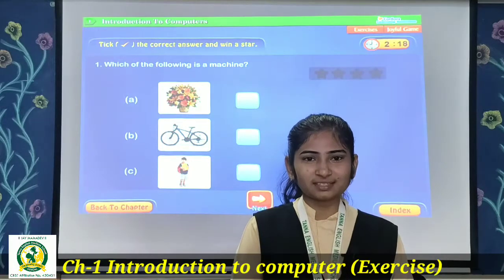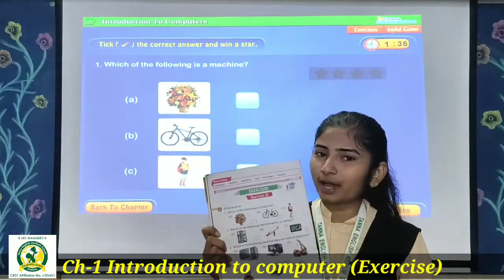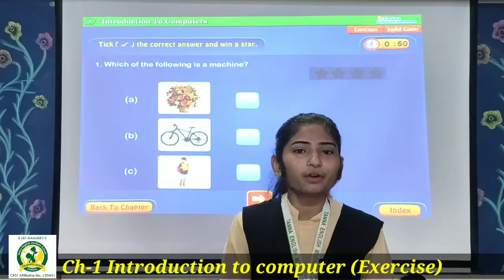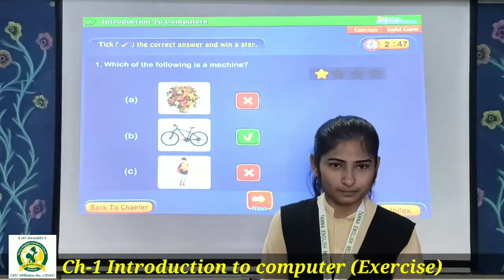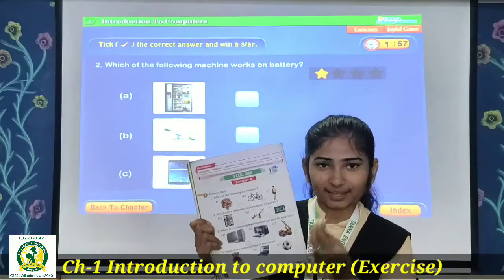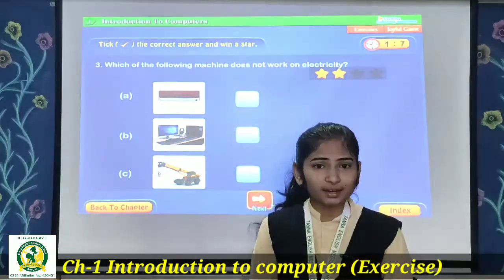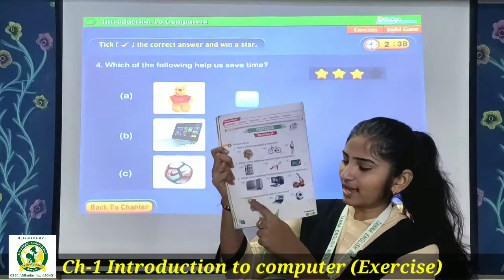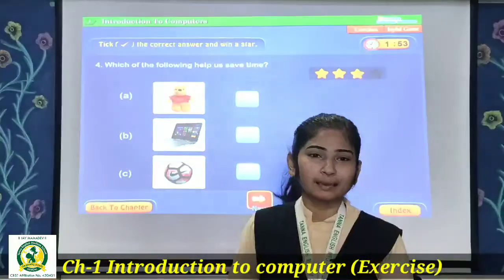4th_Sep 1st Computer Le.1 Exercise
Computer Le.1 Exercise